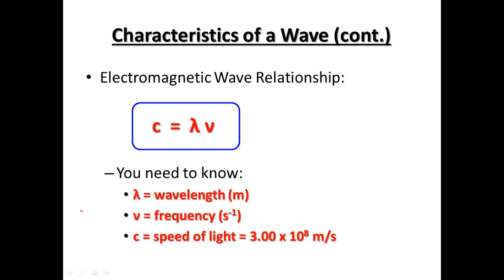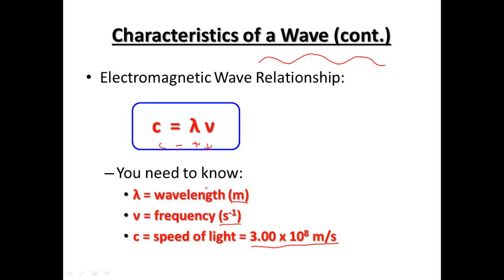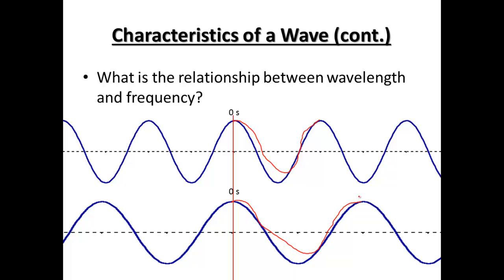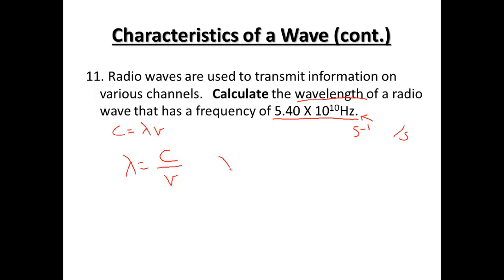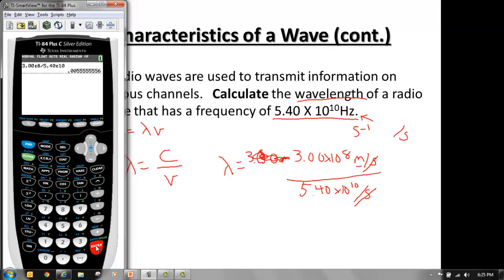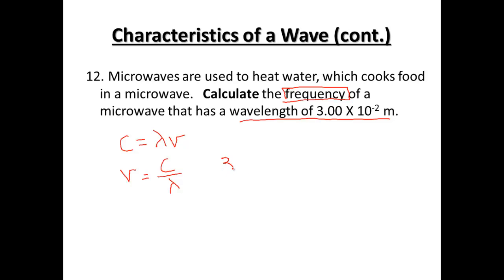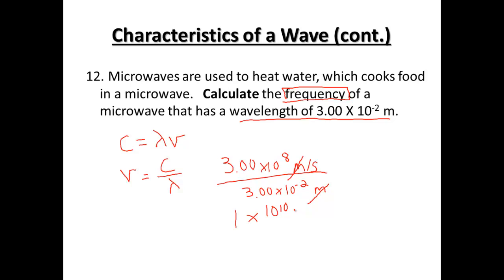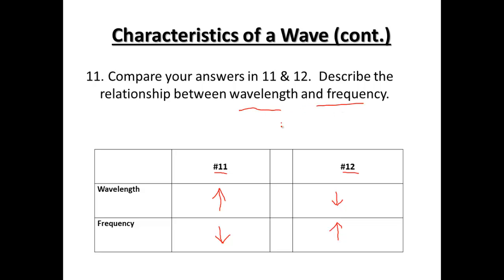Chemistry 5.2 electron (part 2)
solving wave length and frequency